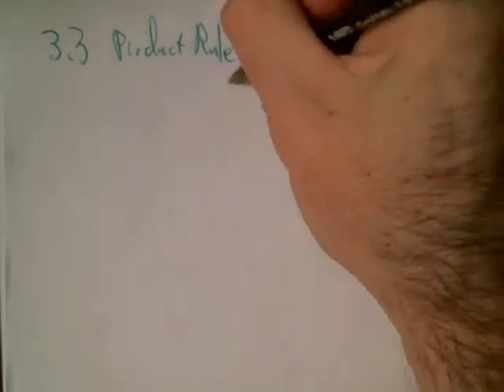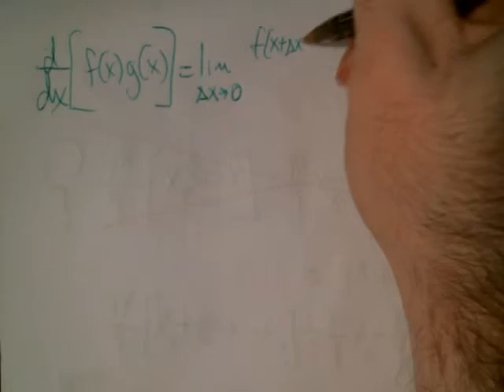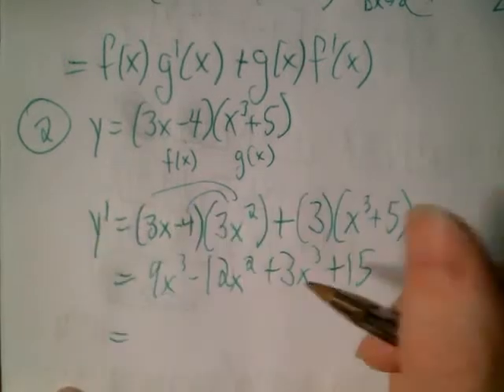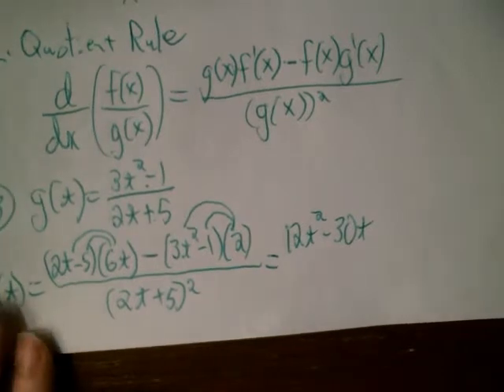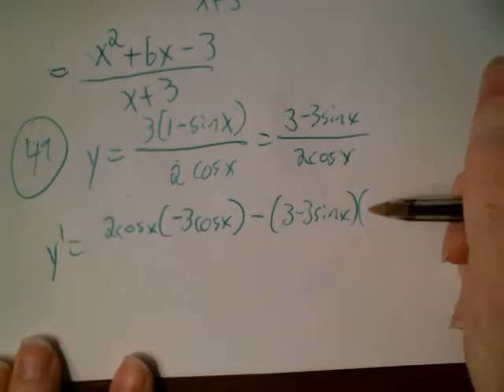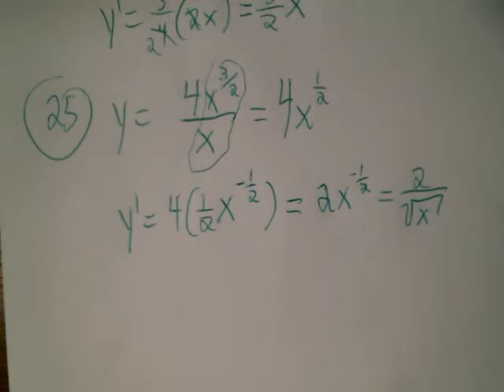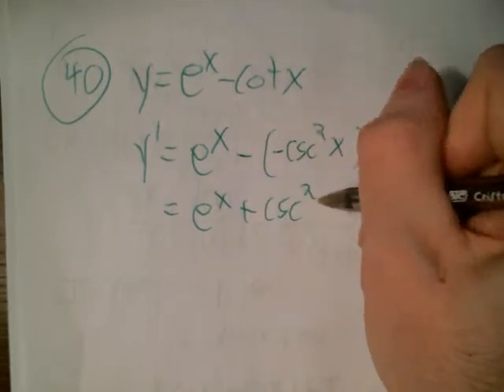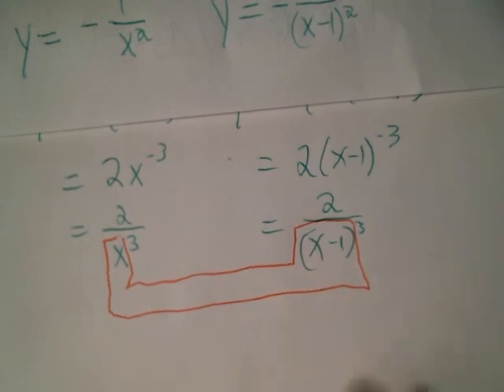1610 3 3